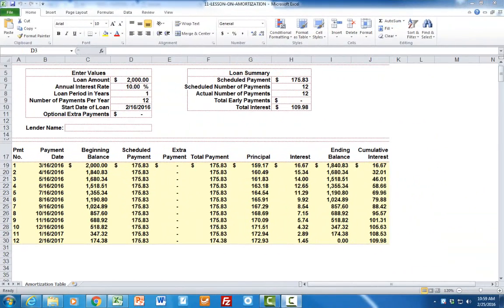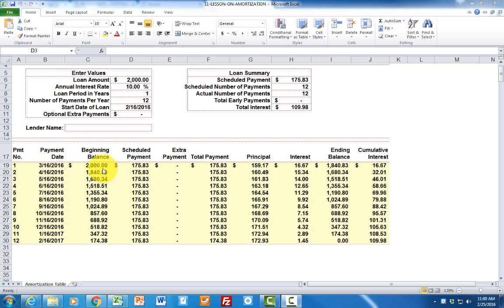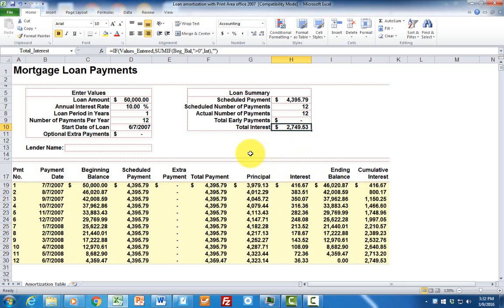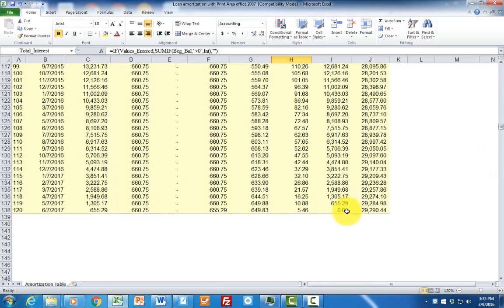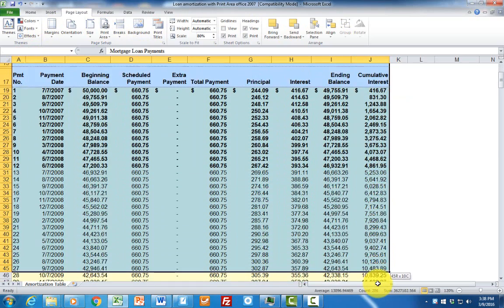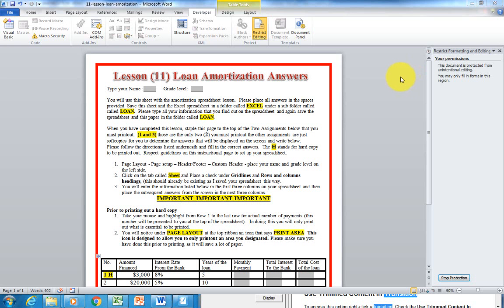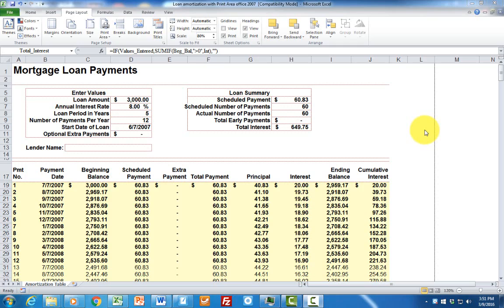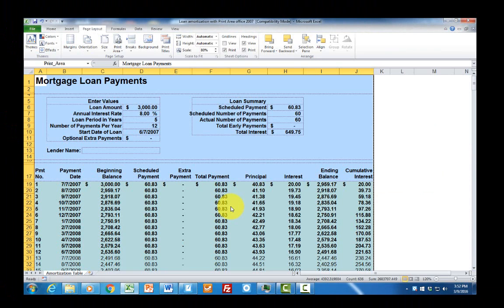AMORIZATION VIDEO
Description  This video will illustrate several concepts with the an amortization spreadsheet lesson.
2. You are on the main page of many lessons
4. Click on Yellow button (Blending Technology in classroom)
5 Look for the lesson or lessons you want.